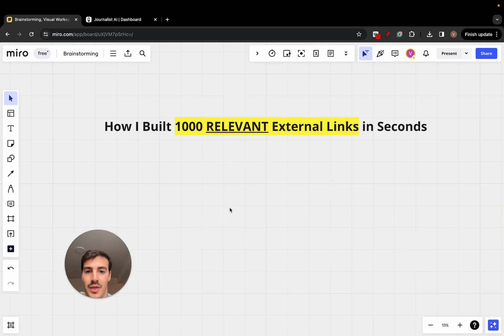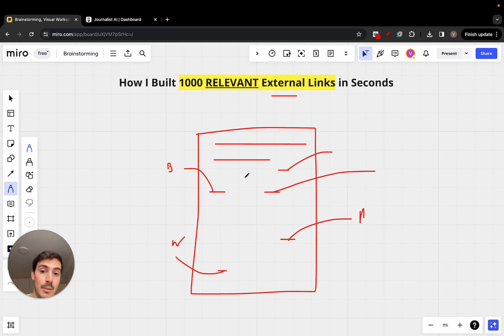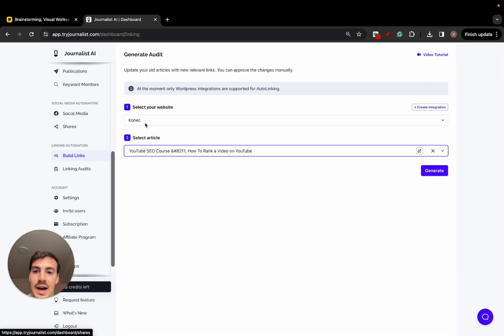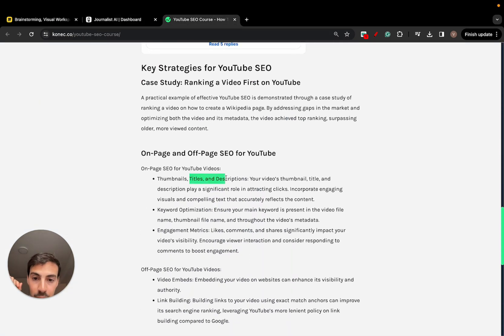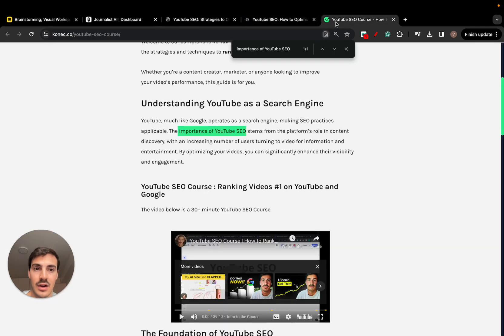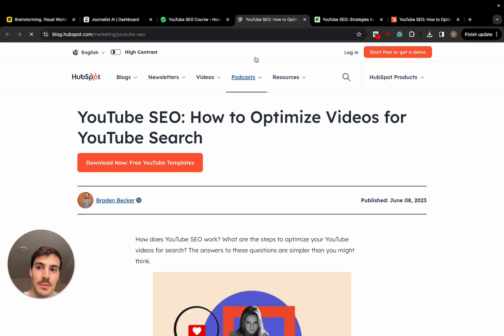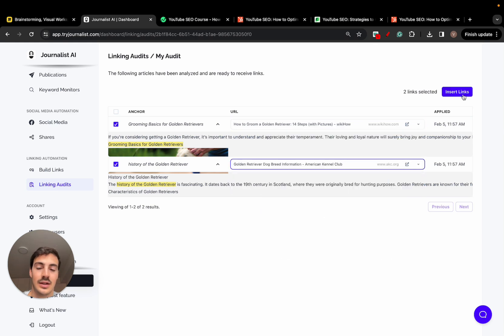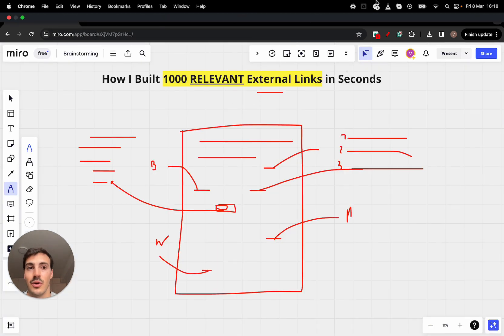How I REVIVE Old Posts with NEW Links for SEO (under 5 mins.)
. This is how I build relevant external links in just a few seconds using AI.

If you're not leveraging AI for SEO you're going to get left behind.

Discover the quick and efficient method I use to breathe new life into old posts by adding thousands of relevant external links in seconds! Whether you're looking to update a post from a year ago or freshen up a recent piece, I'll walk you through the step-by-step process of seamlessly integrating new links to enhance your SEO efforts. Utilizing a powerful AI tool, I demonstrate how to automate the tedious task of link insertion, from identifying optimal anchor texts to selecting the most relevant sources. This video is a must-watch for anyone looking to boost their website's SEO with minimal effort.

Timestamps:
0:00 - Introduction: Reviving Old Posts for SEO
0:01 - Building Thousands of Relevant External Links
0:09 - Step-by-Step Guide to Adding New Links
1:11 - Demonstrating the Process with an AI Tool
1:59 - Real-Time Example: Enhancing a YouTube SEO Post
3:01 - Success! Viewing the Inserted Link
3:17 - Multiple Suggestions for Link Insertion
4:18 - Conclusion and Invitation to Try the Tool